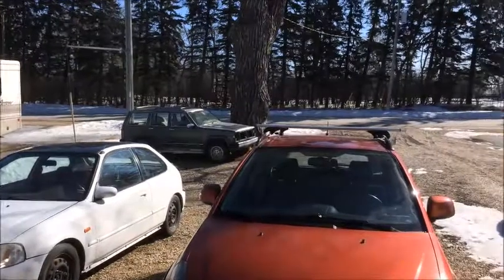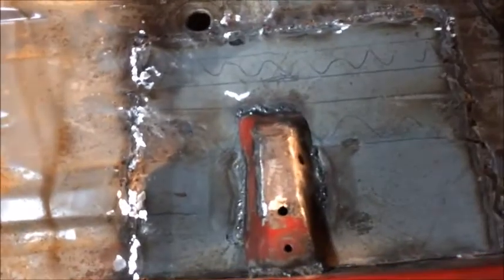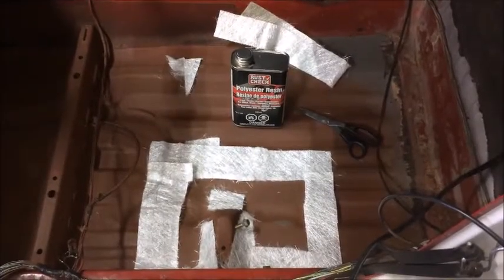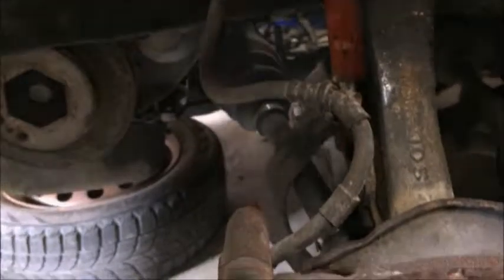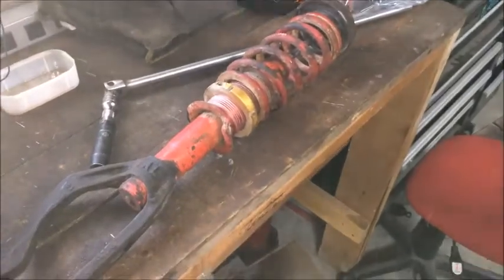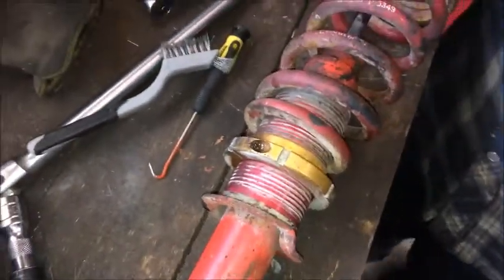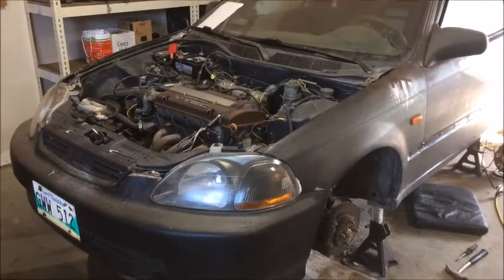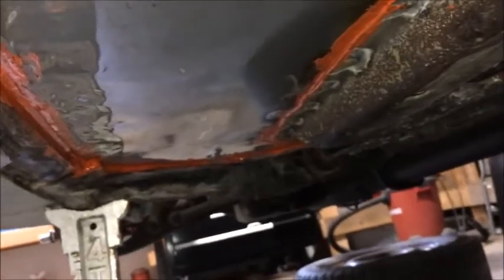H22 Civic Build pt 9 Floor Repair and D2 Coilover Install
We finally get the new floor finished on the H22 Civic as well as install some D2 coilovers.